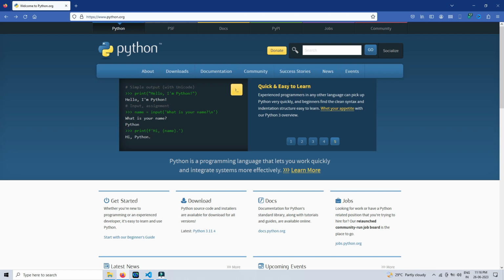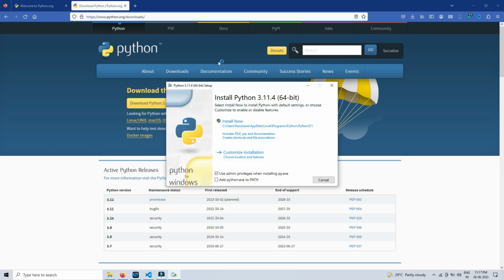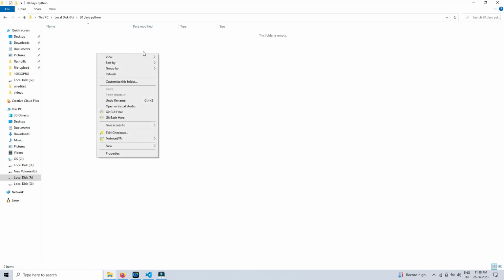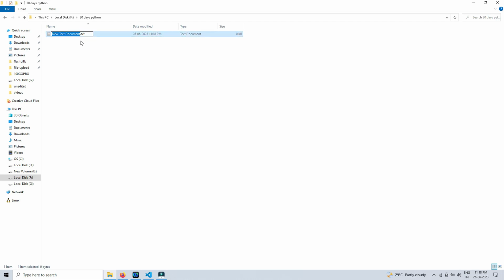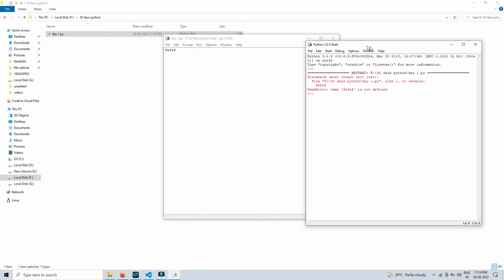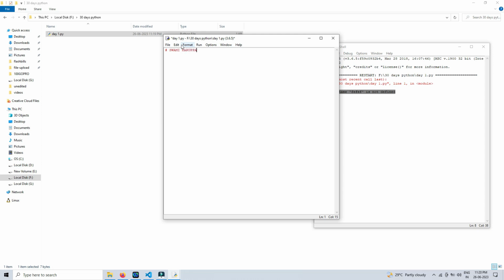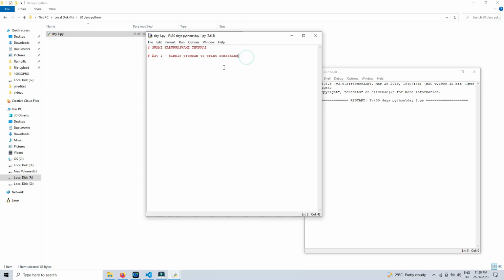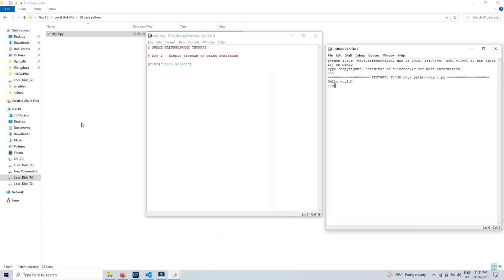30 Days of Python - Day 1 | Installing Python 3.11 - Python Tutorial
In this simple tutorial I will be teaching you on installing Python 3.11 on your computer and executing a simple hello world program